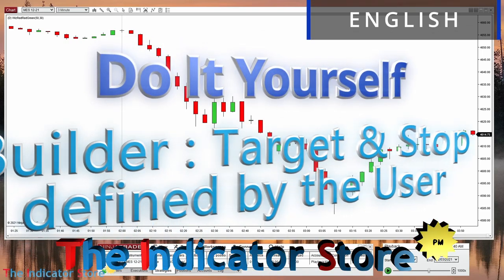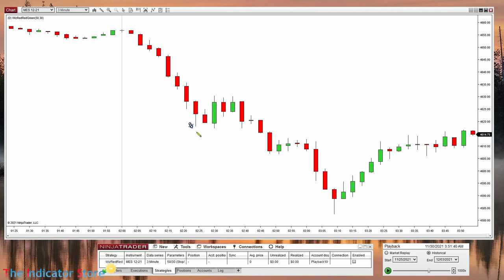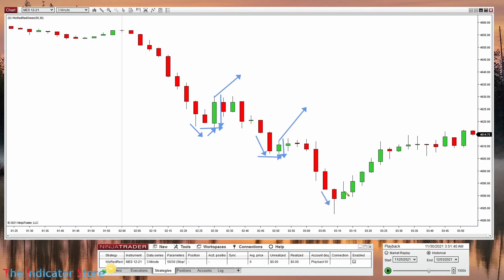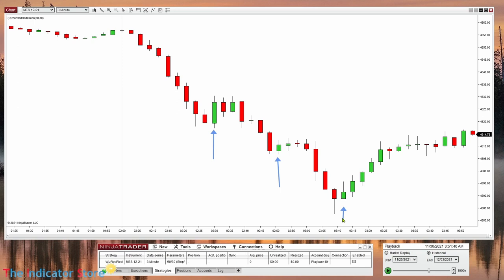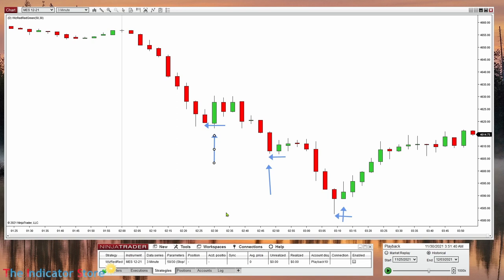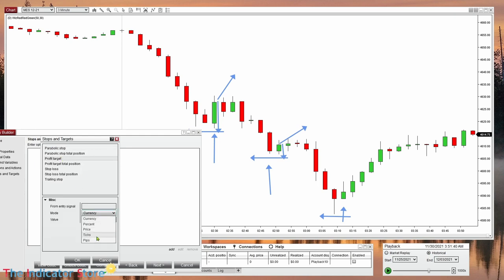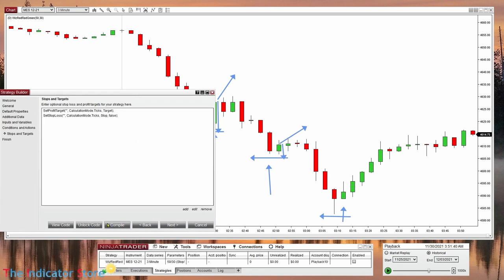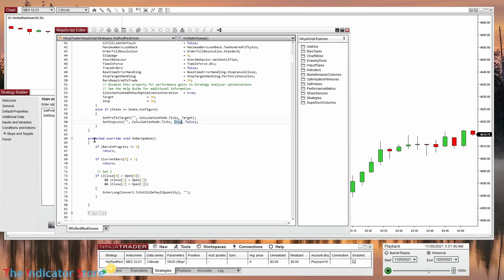Do It Yourself - How to place the Target & stop on user defined prices for each trade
For more information log into our free Chat Room on Discord.